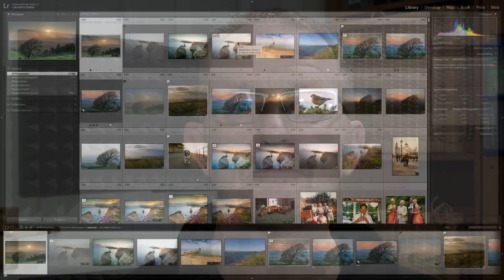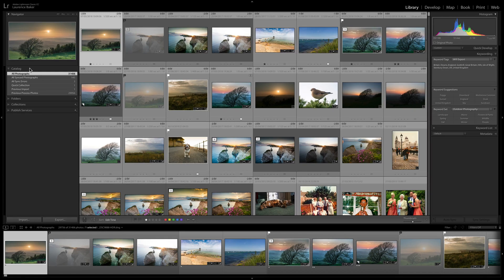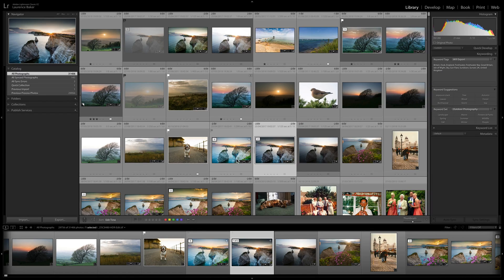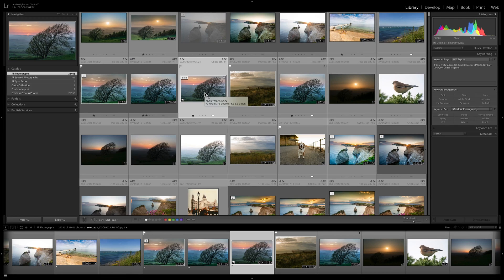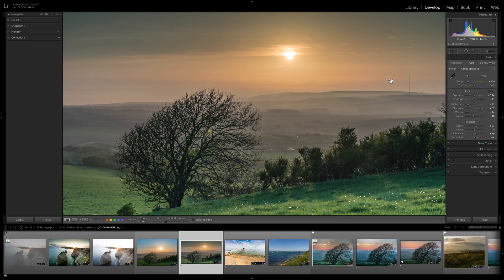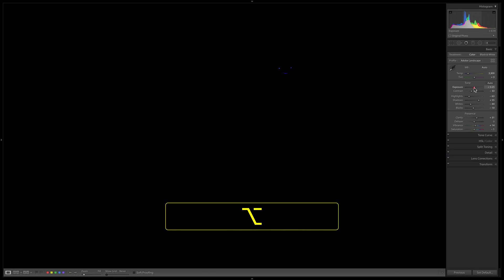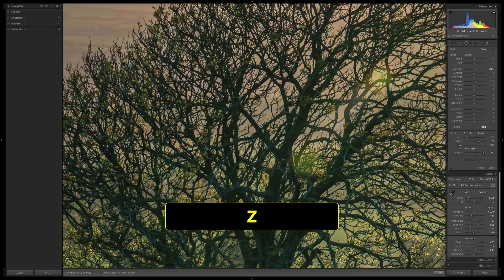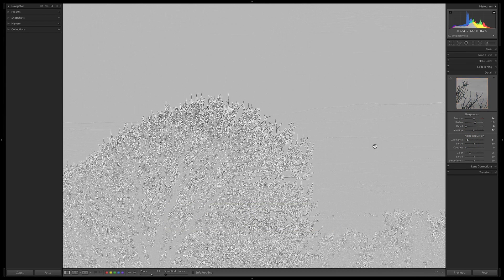Essential Keyboard Shortcuts for Lightroom CC Classic 2019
Essential keyboard shortcuts, and Workspace tips to make you more productive in Lightroom CC Classic.